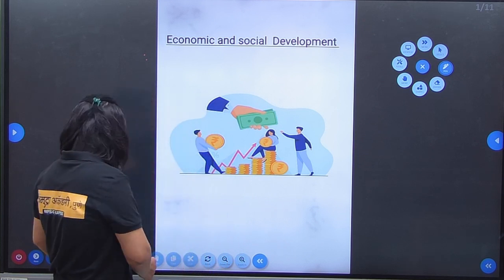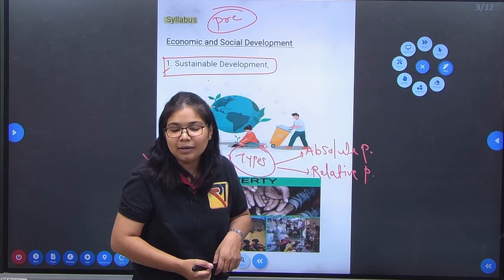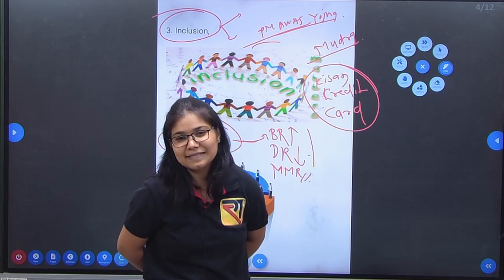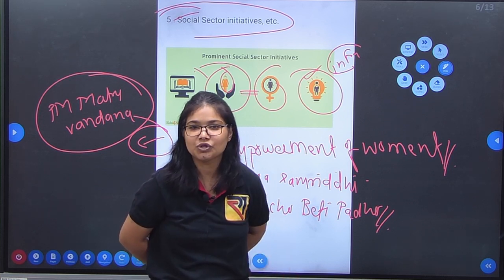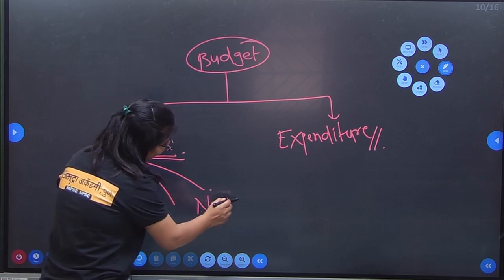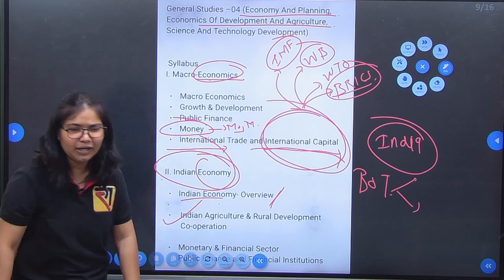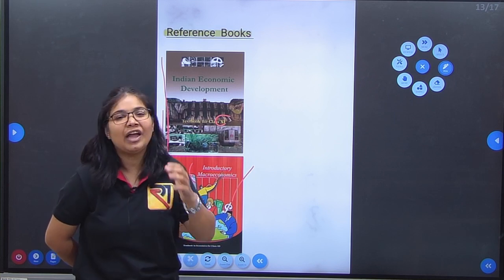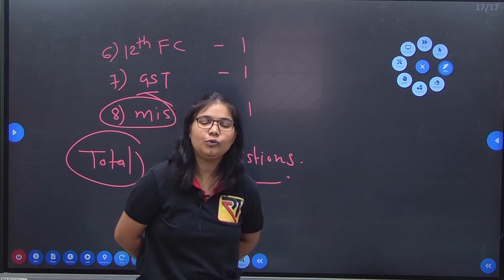Indian Economy | Syllabus and Sources | MPSC English Medium Batch | Rajmudra Online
✨मनोहर भोळे'ज्,✨
✨राजमुद्रा अकॅडमी, पुणे ✨
🤝Trusted MPSC Platform..

  🚨 New MPSC English Medium Special Batch..🚨

🕰lectures तुमच्या सवडीने कधीही पाहता येतील.
⏳ कालावधी : 1 वर्ष
🆓 नावनोंदणी सुरु 👆🏻
⏳Experience It⌛️

बॅचची वैशिष्टे :

1. English Medium मधून MPSC करणाऱ्या विद्यार्थ्यांसाठी अतिशय उपयुक्त
2. विषय समजून देण्यावर भर
3. PDF स्वरूपात नोट्स
4.  अनुभवी शिक्षकांचे 500 पेक्षा जास्त Lectures
5. Study स्ट्रॅटजी वर Special Lectures
6.मनोहर भोळे सरांचे विशेष मार्गदर्शन
7. सरावासाठी प्रश्न

✳️ पुणे शाखा✳️
Rajmudra MPSC, UPSC Academy Pune.